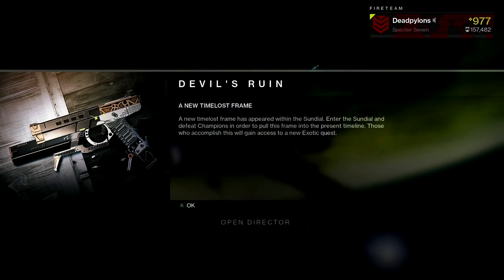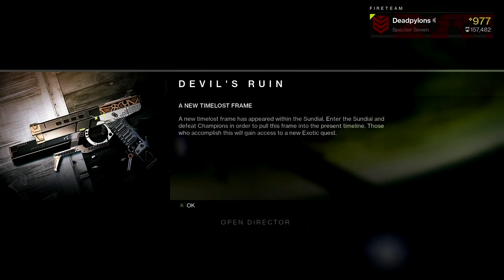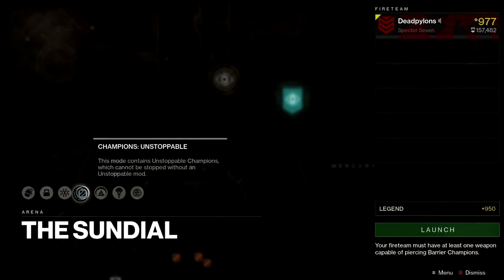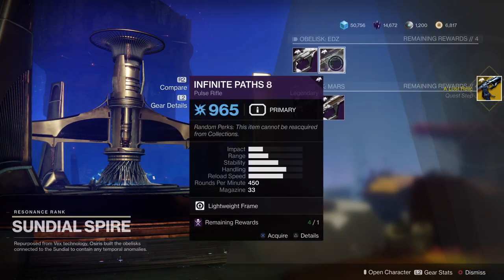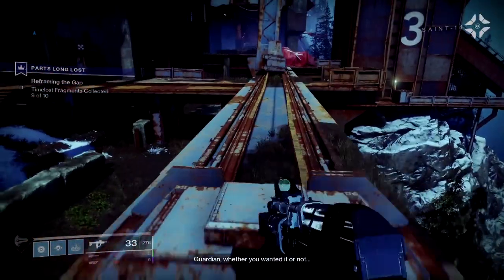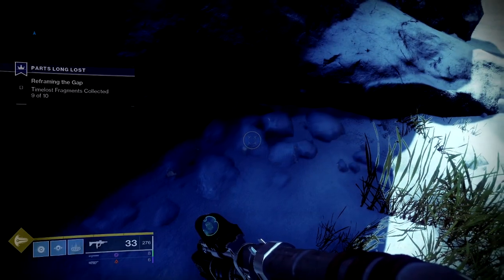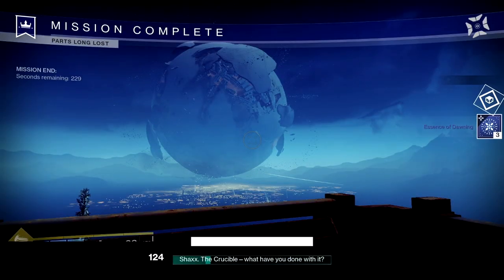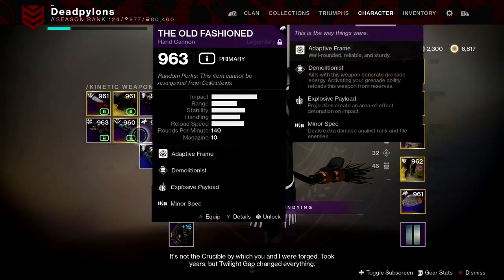Devils Ruin Guide in 5 min or less | How to get the Devils ruin | Destiny 2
This is a guide on how to get the Devils ruin in destiny in step by step.